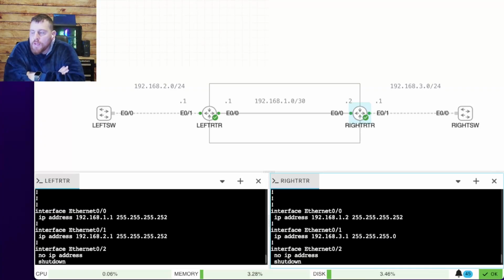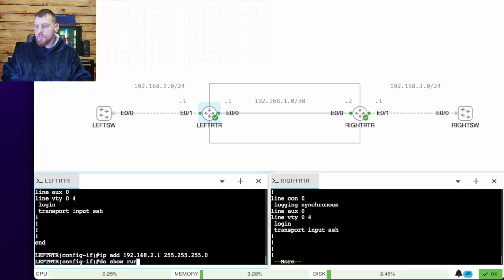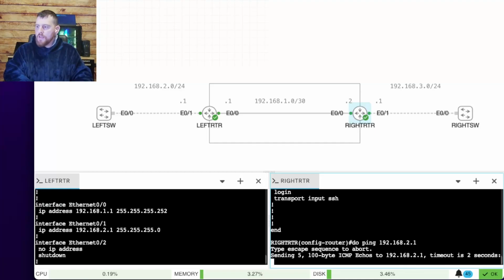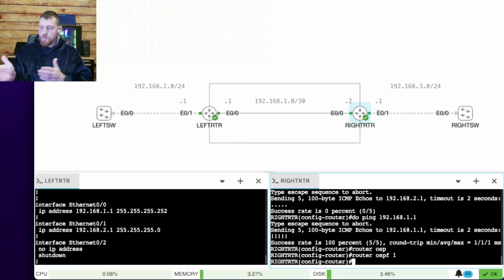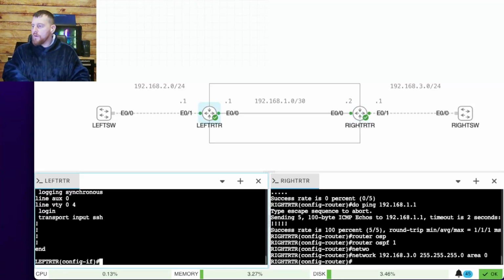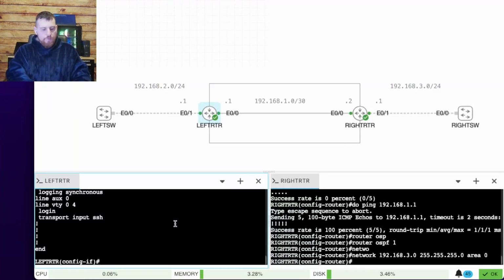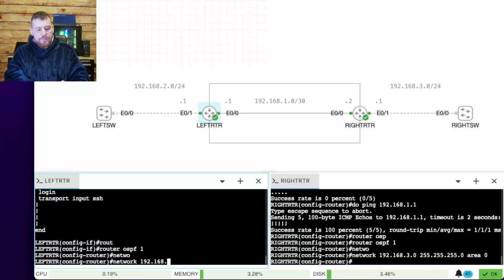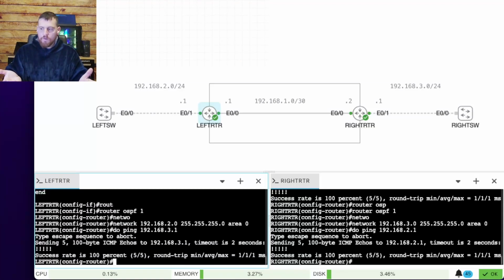OSPF Video adv and network statements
Adding a network statements to our OSPF

!Left RTR
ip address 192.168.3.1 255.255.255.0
No shut
network 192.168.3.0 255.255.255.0 area 0
do wr mem

!Right RTR
No shut
do wr mem